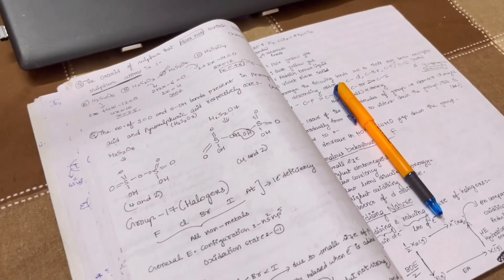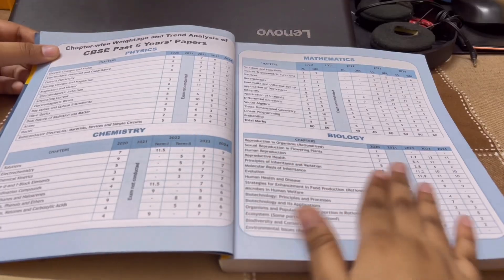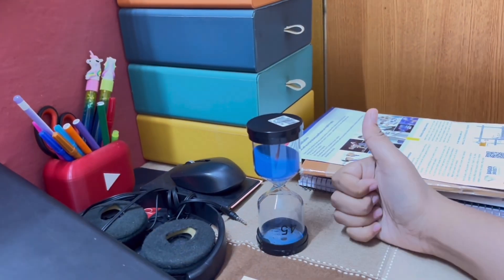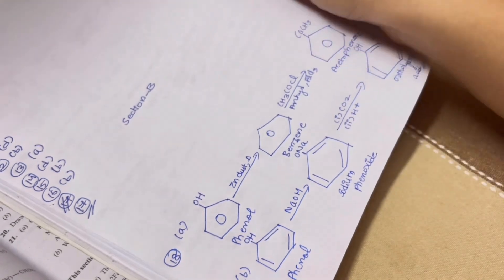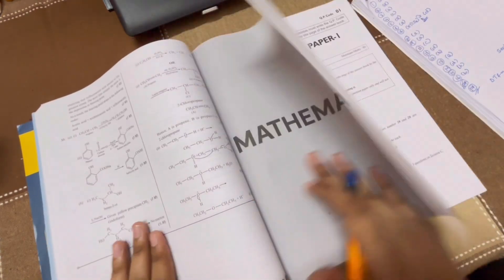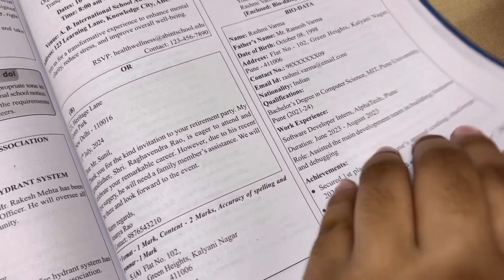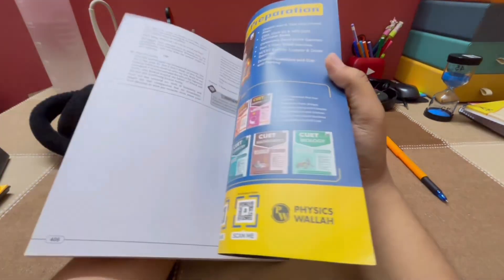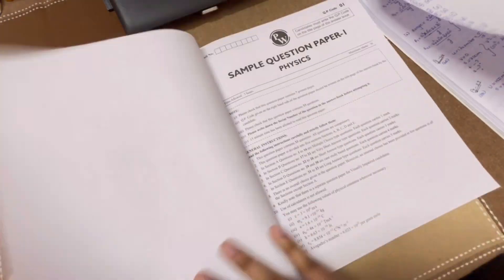The Sample Papers that have boosted my confidence and made my exam prep easy!!!!!